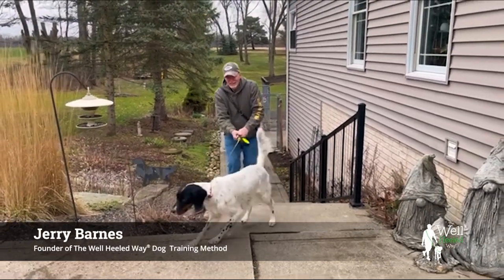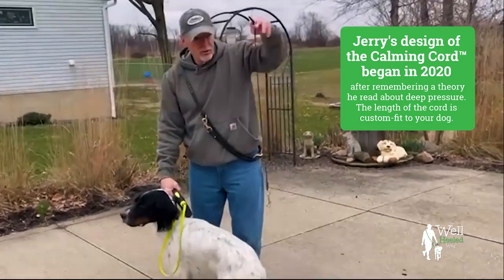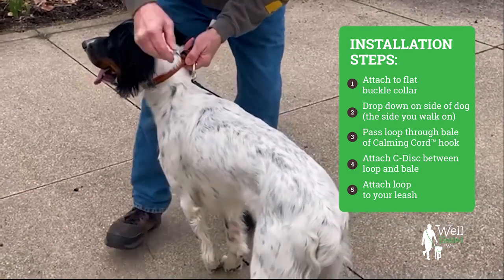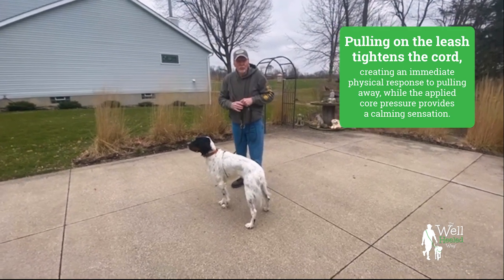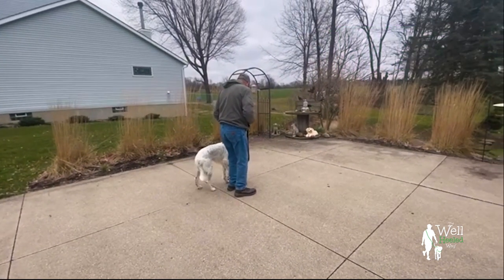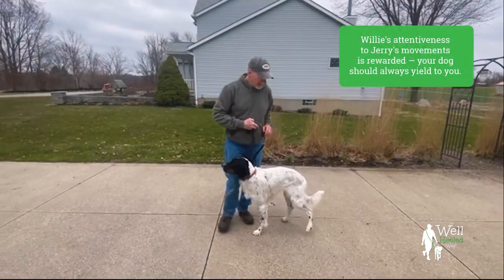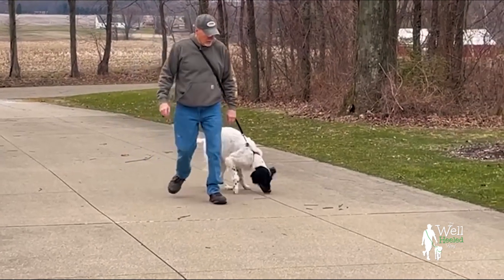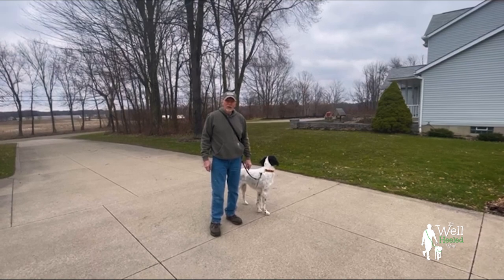Transform Your Dog Walks with TWHW Calming Cord™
Willie is just one of the hundreds of human-canine teams that have benefitted from The Well Heeled Way’s training in Leash Behavior and Handler Leadership. Watch his behavior transform from wearing his flat collar and flexi-leash to wearing TWHW Calming Cord™!

Before
Pulling, jumping, and struggling against a standard leash and collar
Physical signs of anxiety (harsh breathing, panting, shaking, whining)
Inattentive and distracted behavior making walking very difficult
After
Instantly responds to the calming pressure caused by TWHW Calming Cord™
Reduced anxiety with calmer breathing and no barking / whining
Improved walking behavior due to the shared pressure caused by pulling

TWHW Calming Cord™ Applies Core Pressure That Instantly Calms
*Included with any dog training EXCLUSIVELY from The Well Heeled Way®